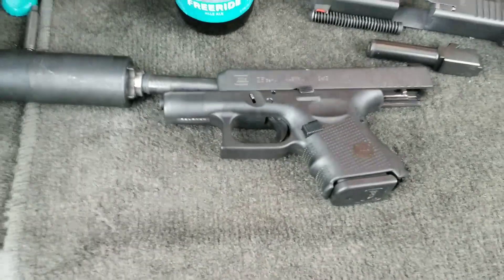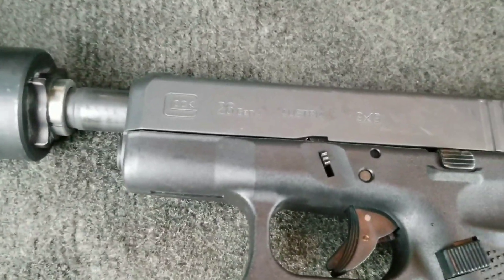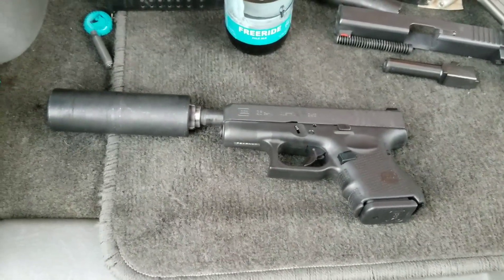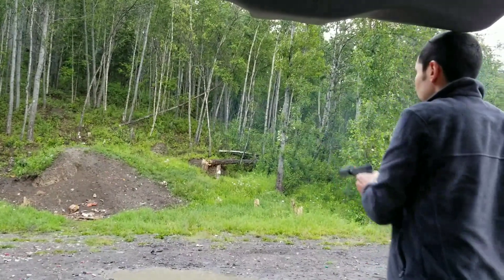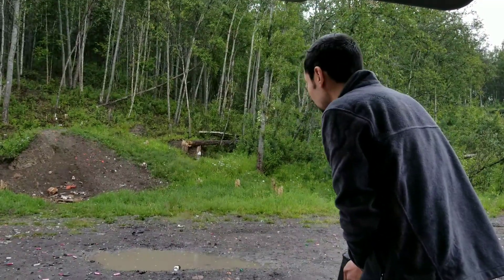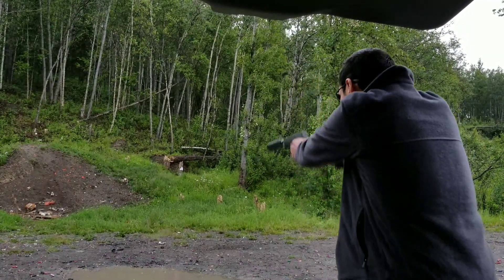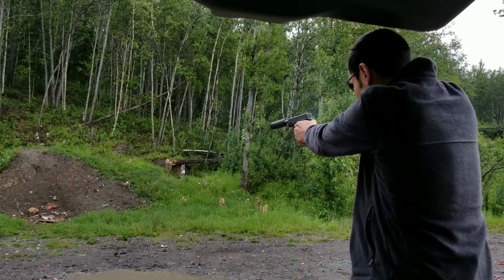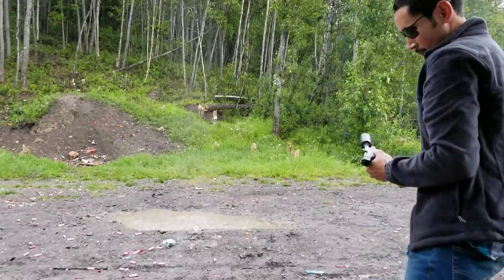Silencerco Omega 9K Glock 26 suppressed.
Glock 26 suppressed.